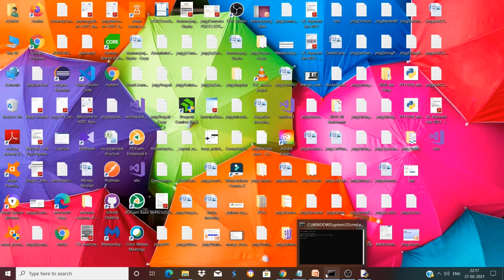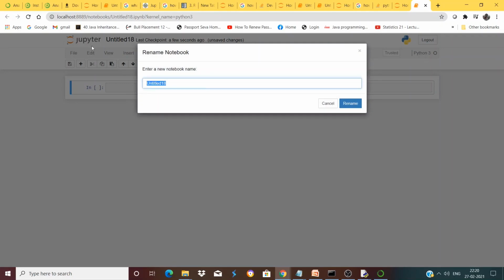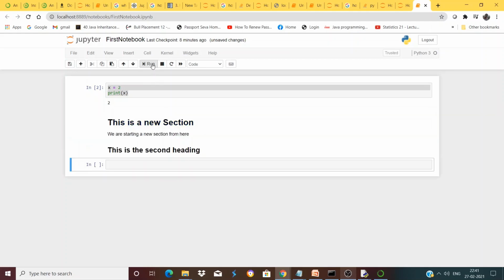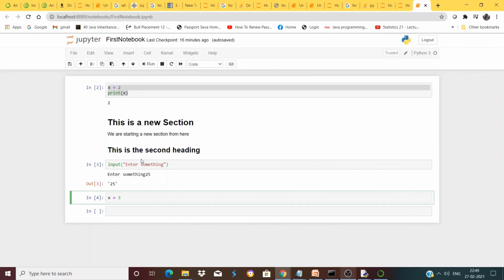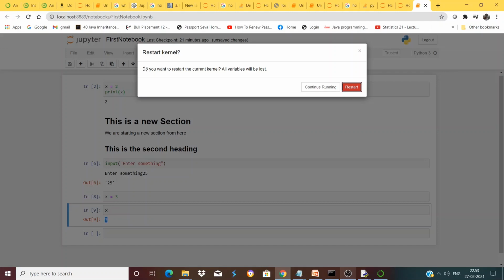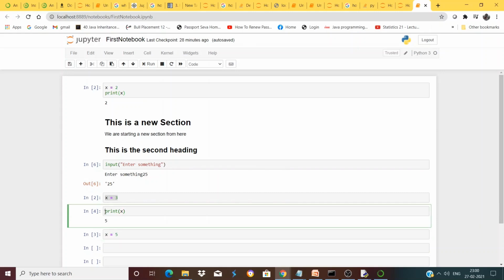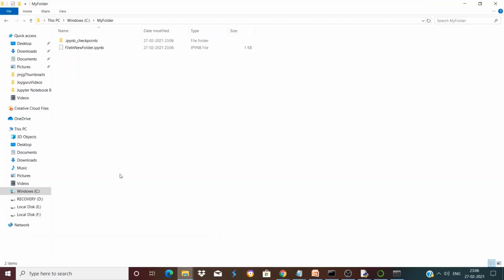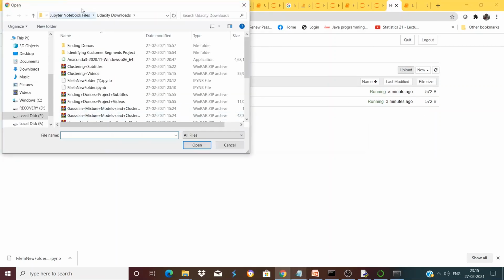Python3 Tutorial for Beginners | Introduction to Jupyter Notebook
1. What is Jupyter Notebook
2. Different ways of launching Jupyter Notebook
3. How to create a new notebook file
4. What are code cells and markdown cells
5. How and when we should interrupt a kernel
6. How to change workspace folder
7. How to download and upload files in Jupyter Notebook workspace